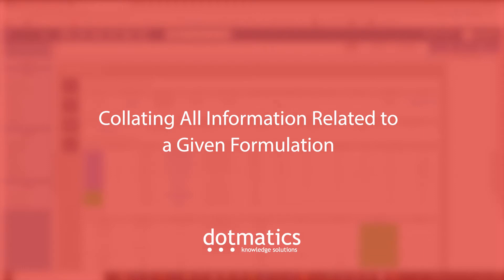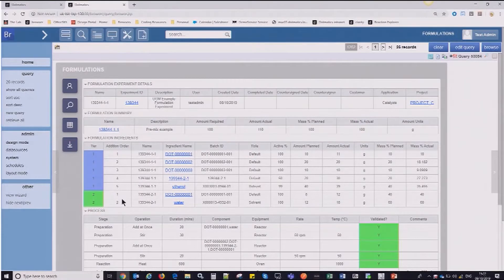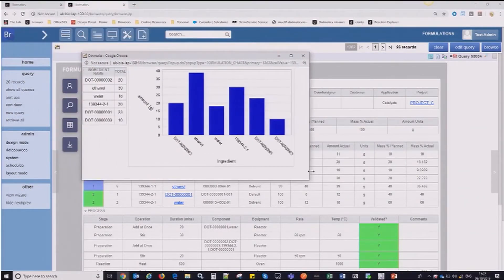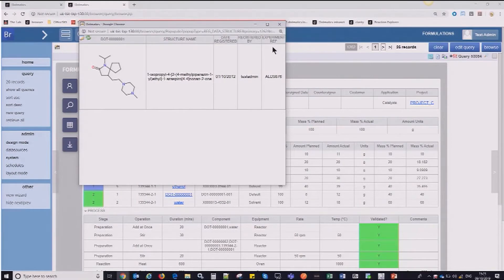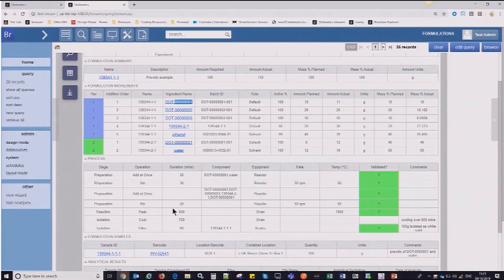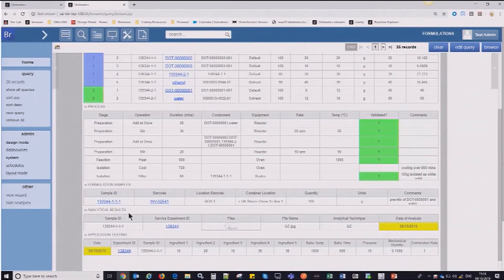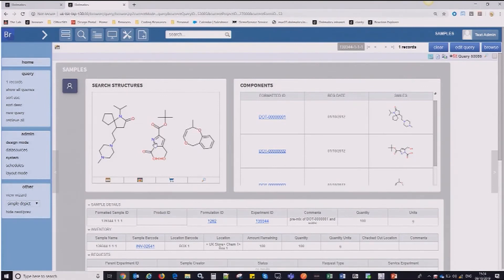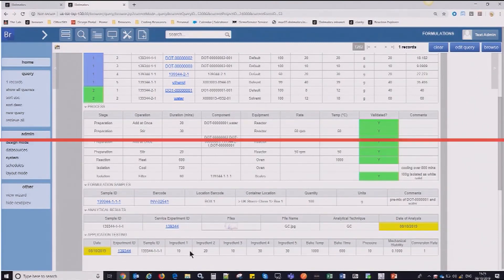Analyzing Formulation Experiments with Claire Mayo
Dotmatics Formulations ELN

Chemistry & Materials innovation projects often rely on formulations.

A formulation needs many more calculations than classic chemistry or biology experiments; inputs are not simply ingredients and solvents, often it will have co-solvents and some ingredients are formulations themselves.

Scientists can use a Formulation ELN to overcome challenges of:

• Efficiently setting up a variation of formulations

• Tracing back all the ingredients (including formulations within formulations)

• Description of formulation process

• Bidirectional calculations

At the 2020 User Symposium, Dotmatics Principal Application Scientist, Claire Mayo demonstrated the Dotmatics Formulation ELN.